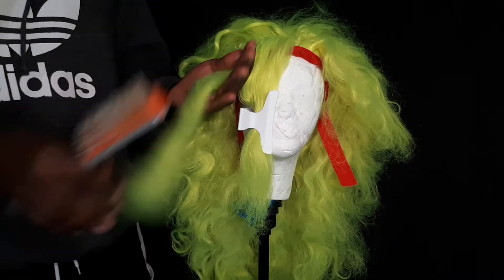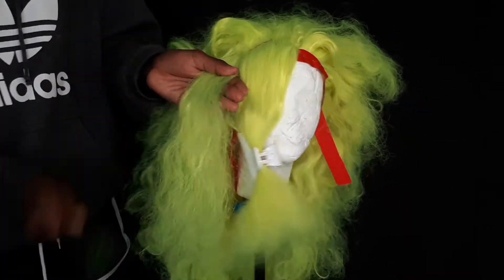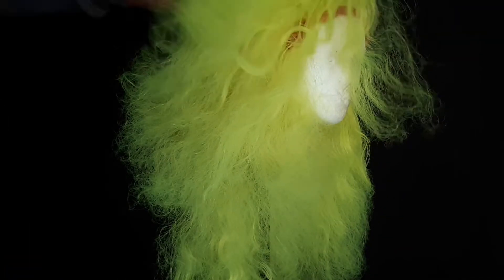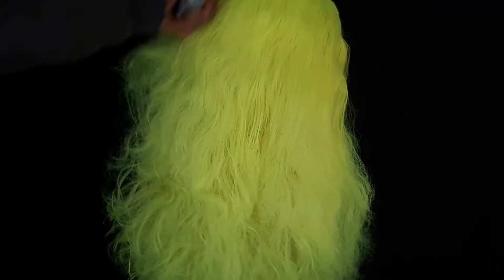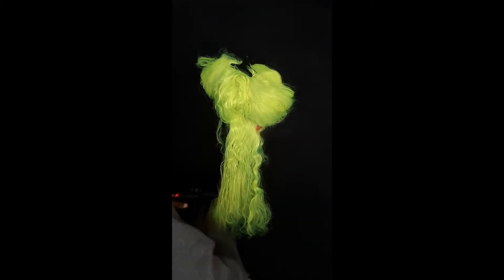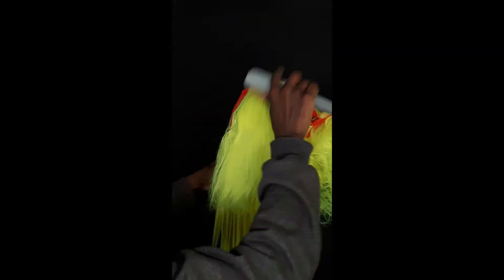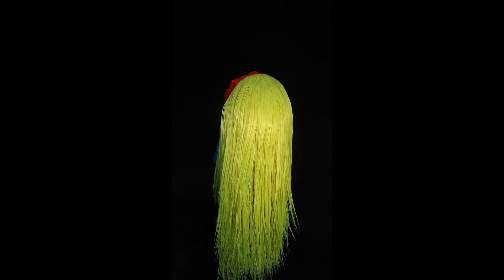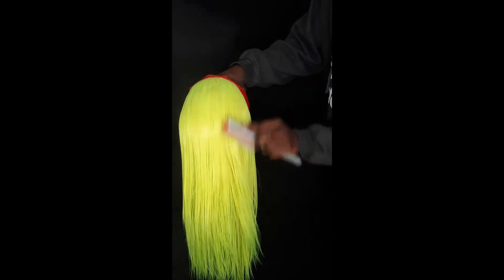Wig Workshop | How to revive an old synthetic wig | Tutorial video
Hey Guys
This video is to show you how you can use steam to reset an old, busted wig. This method works well with synthetic wigs that have been back-combed or styled with hair spray.